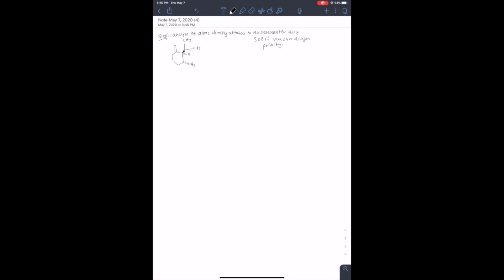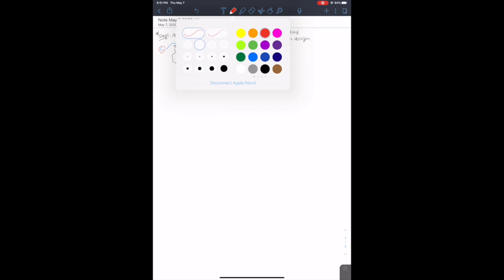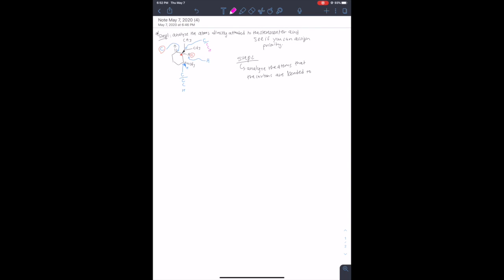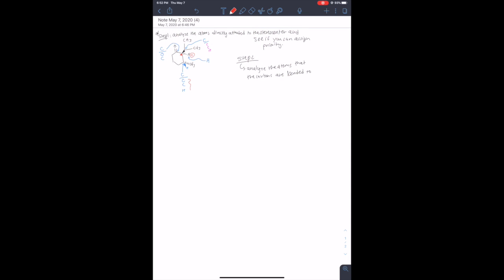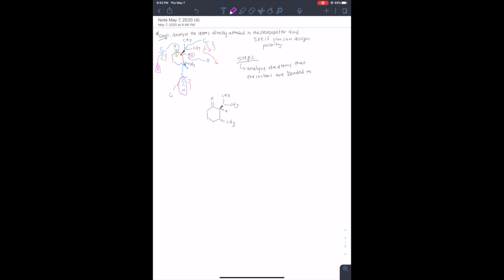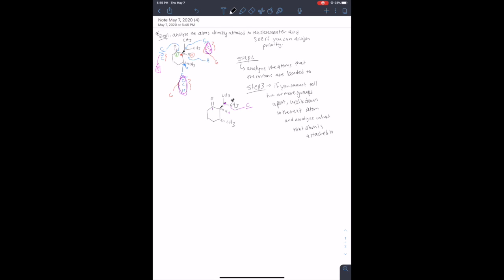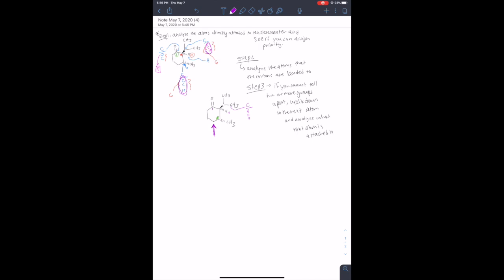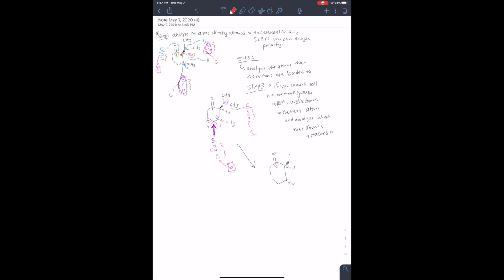Taking R/S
This only includes one of the two stereocenters